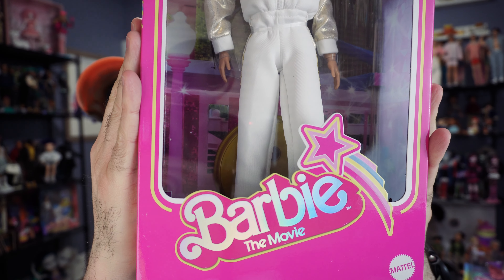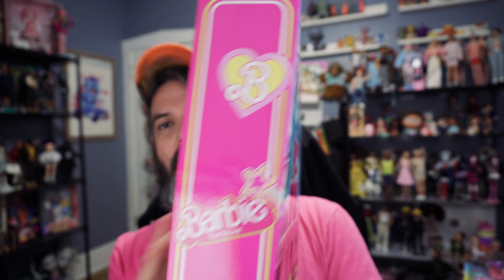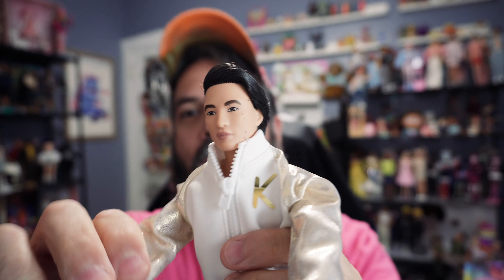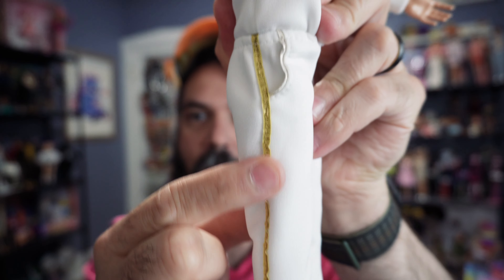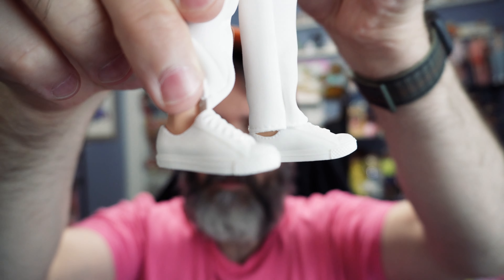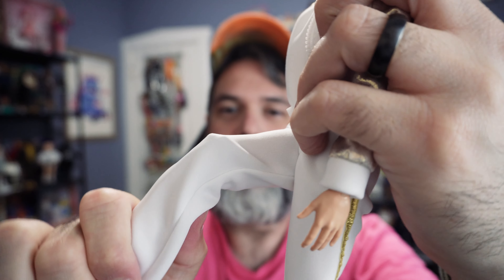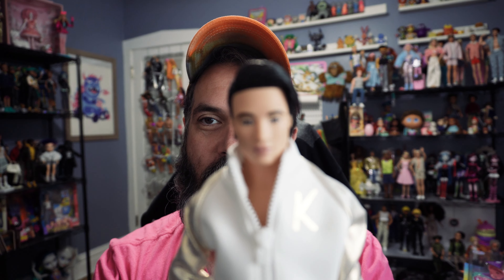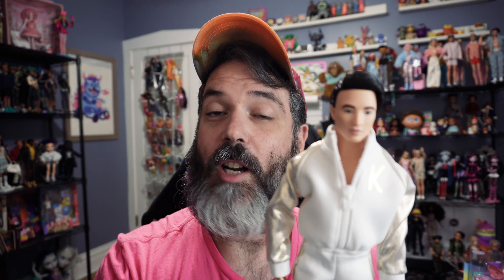Review | Hey Look! It's Tracksuit Ken! | Barbie Movie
Join me as I take a look at the Ken Doll in White and Gold Tracksuit from the Barbie movie line!